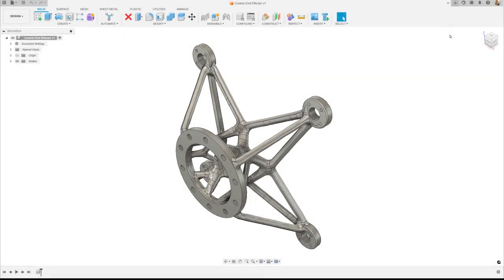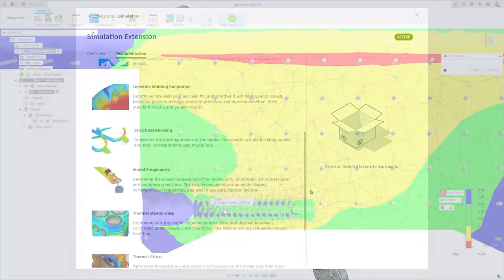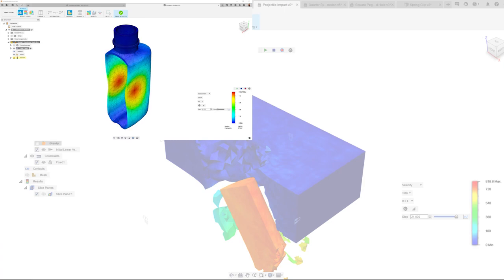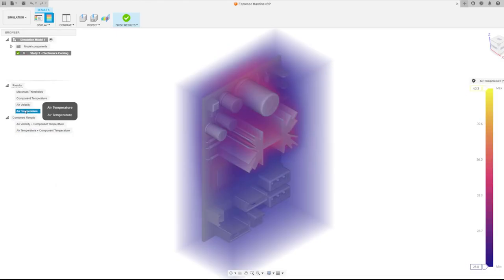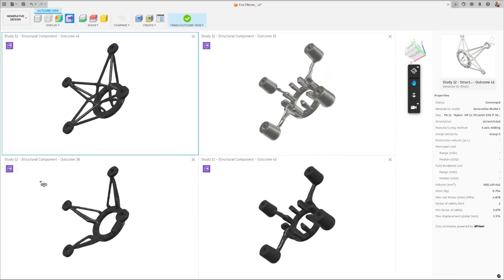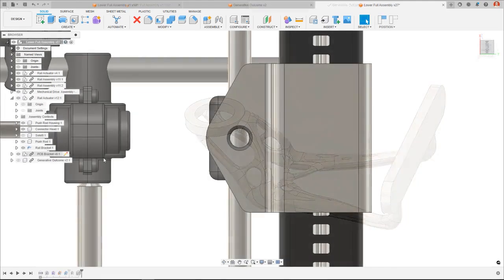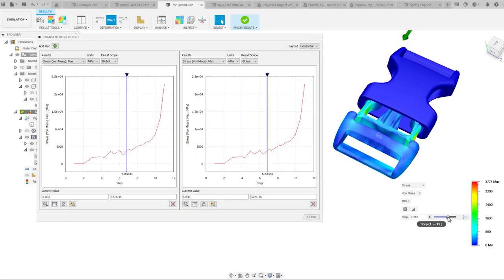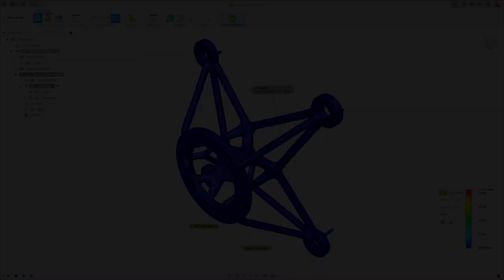Fusion Simulation Extension Overview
Auf der Grundlage der Ergebnisse des generativen Designs ist es möglich, Gewichtsreduktionen und Leistungssteigerungen zu erreichen. Um ein umfassendes Verständnis für die Funktionsweise eines 3D-Entwurfs unter realistischen Bedingungen zu erlangen, können Sie dies mit verschiedenen Simulationsstudien wie strukturellen, thermischen und expliziten Simulationen sowie dem Spritzgussverfahren kombinieren.